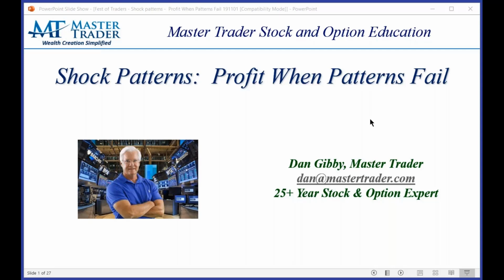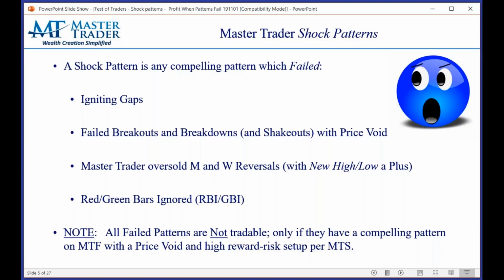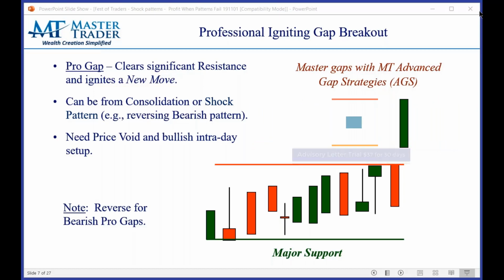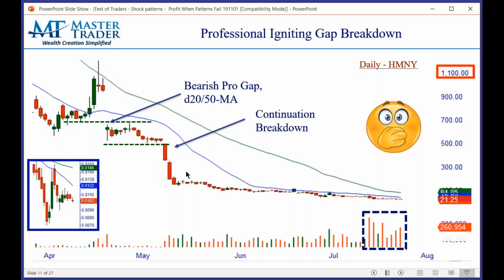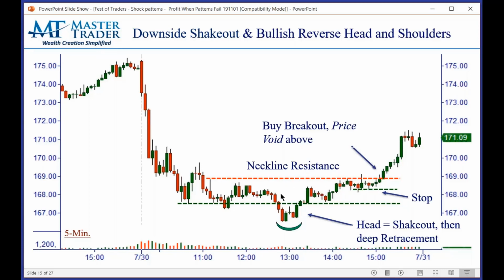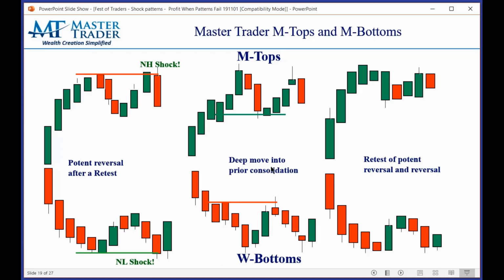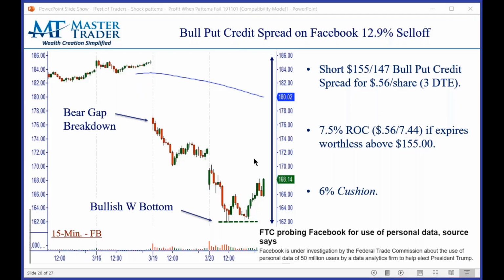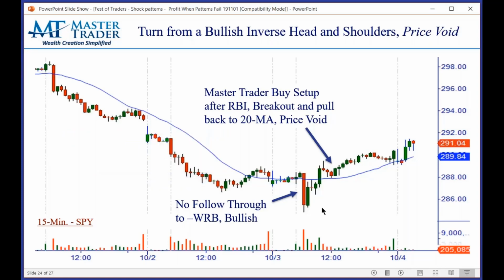Candlesticks Shock Patterns - Profit When Patterns Fail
Candlestick Patterns are start to creating a technical analysis trading strategy.

For most, candlesticks are used to define reversal patterns that follow through as they signal that they will.

However, when candlestick reversal fail they shock traders that have taken a position based on that signal.

These shocks create great profitable trading opportunities for those that learn to recognize them.